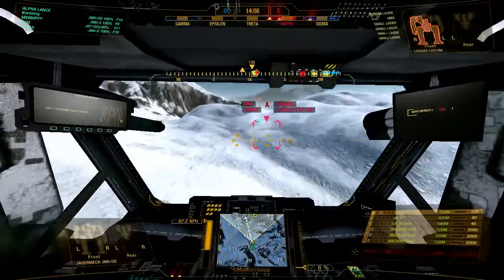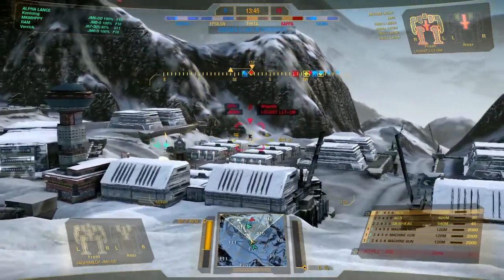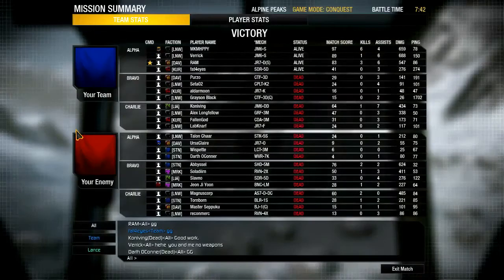Kon (MWO) | "Do you guys realize it's conquest?"